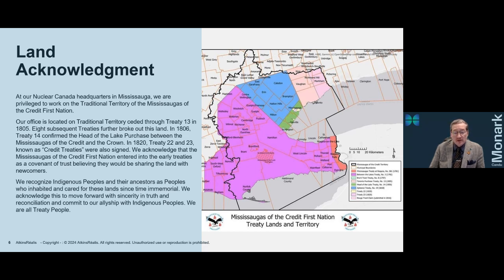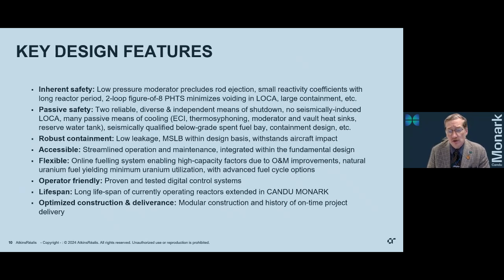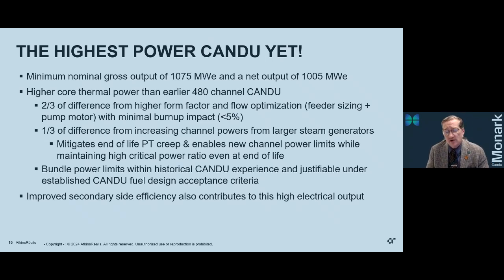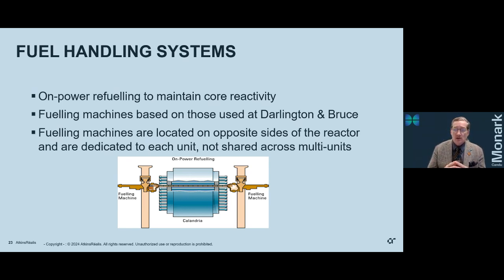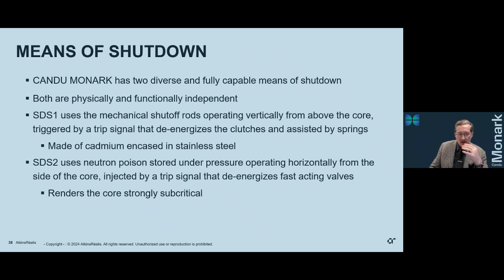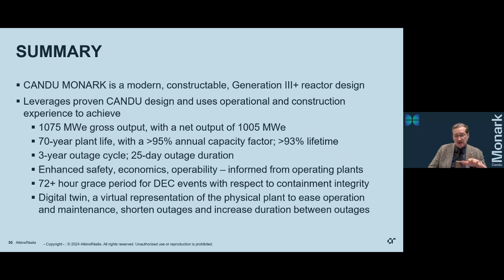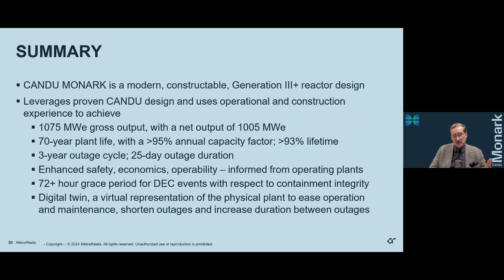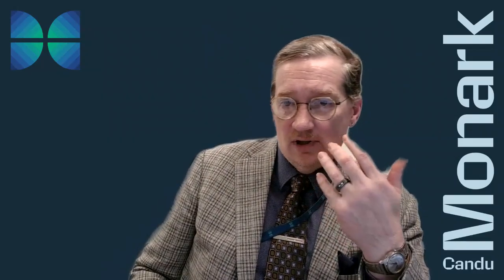NAYUGN Durham x CANDU MONARK Webinar 20-Mar, 2025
CANDU MONARK Webinar with Patrick Reid, Technical Director, AtkinsRealis